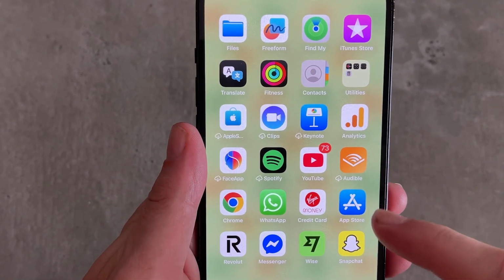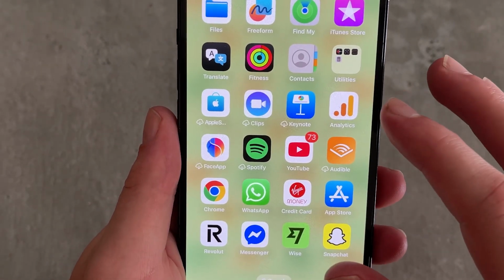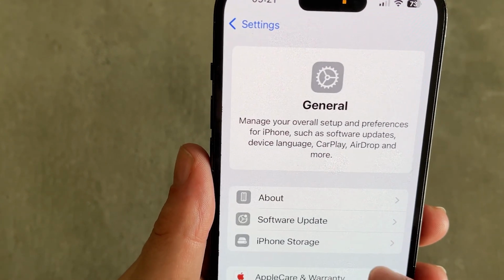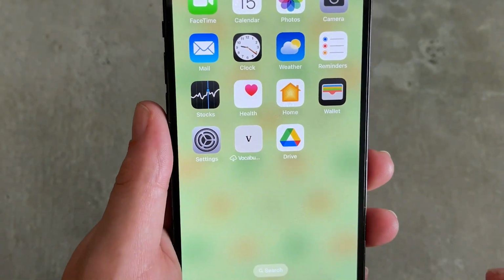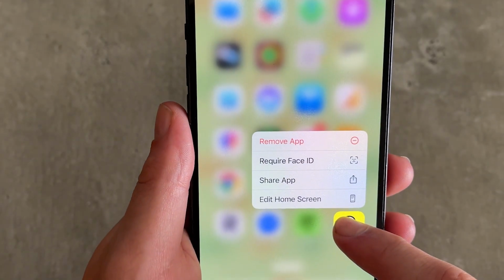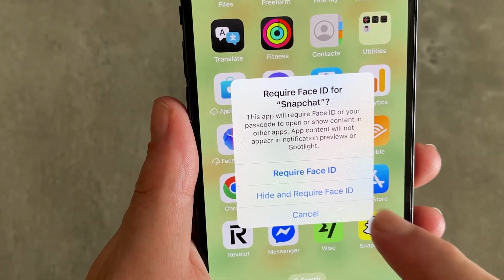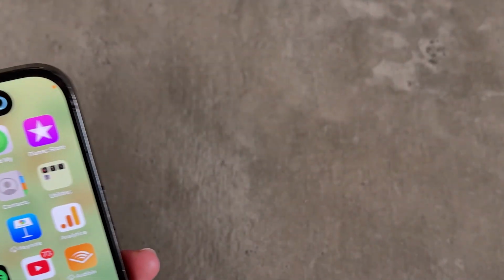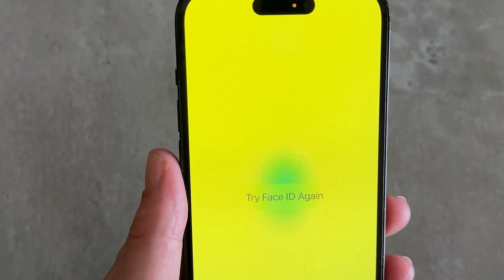How To Lock Snapchat on iPhone With Face ID & Passcode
I'll show you how to lock Snapchat with Face ID or a passcode. I'll show you the steps to enable Face ID for Snapchat using built-in settings on your phone. If you want to protect your private chats, snaps, and messages from unauthorized access, this quick and easy tutorial will help you secure your Snapchat data.